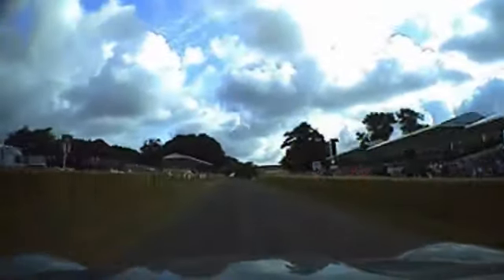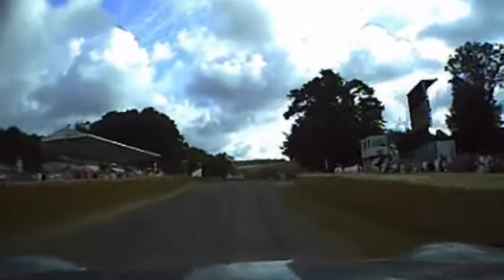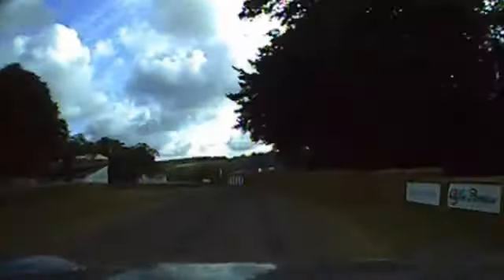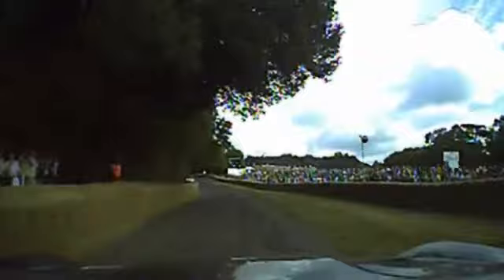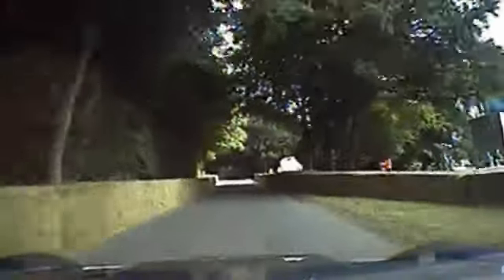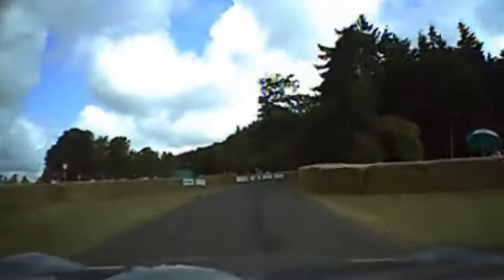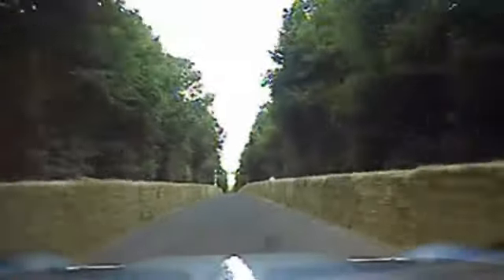Ferrari 599 GTB Fiorano HGTE at 2009 Goodwood Festival of Speed